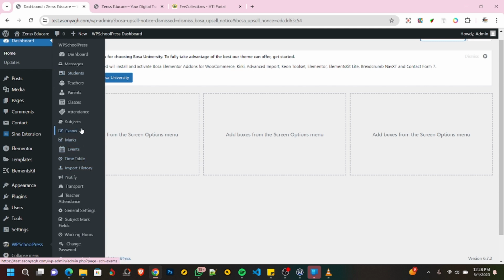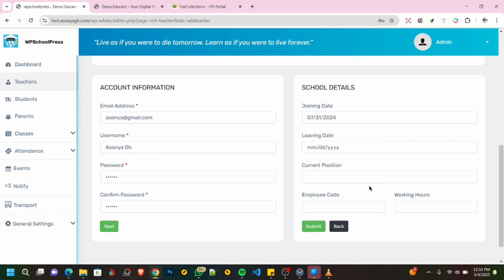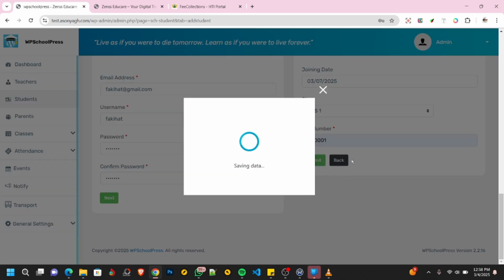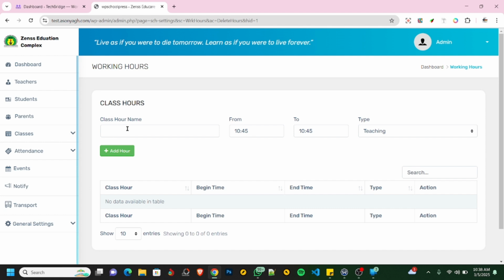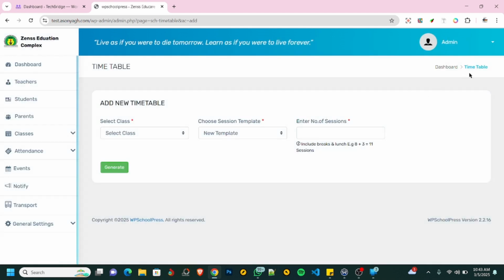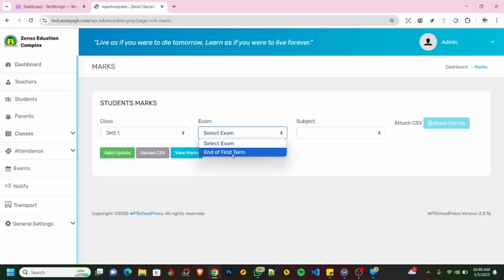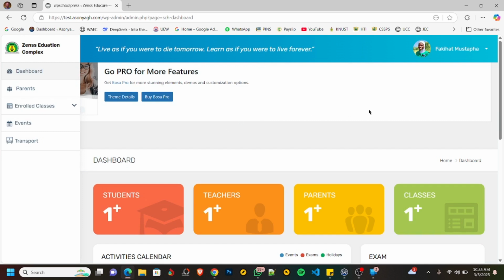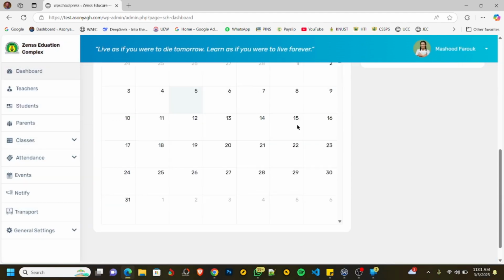School Management System With WordPress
In this Episode, we delved into how to configure a school management plugin - WPSchoolPress. Enjoy.